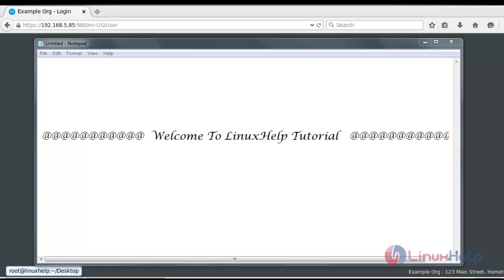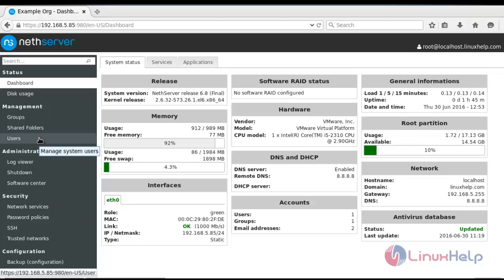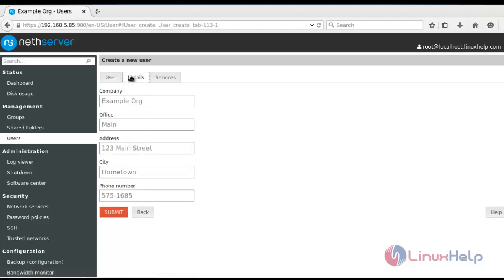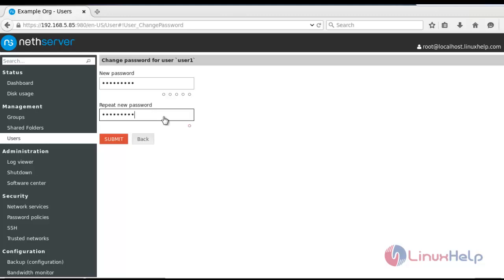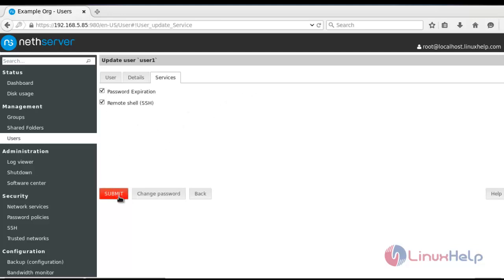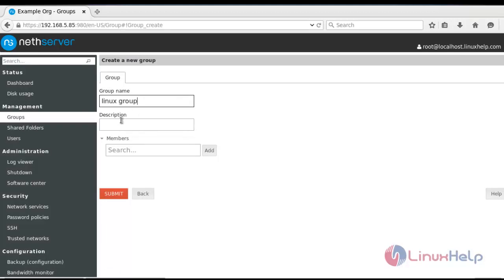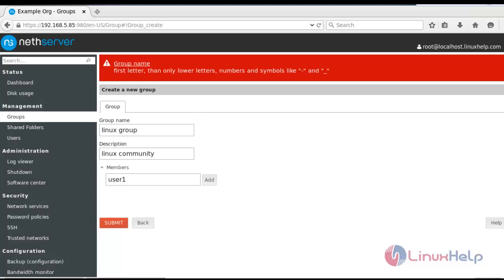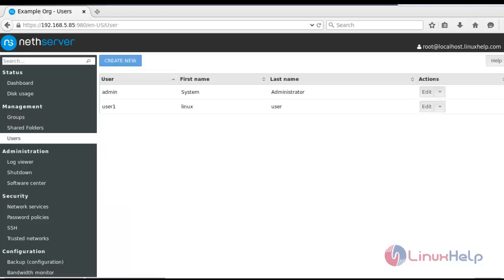How to Create Users and Groups in Nethserver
This video explains how to create Users and Groups in Nethserver. NethServer is an Open Source CentOS for small offices and medium-size enterprises.